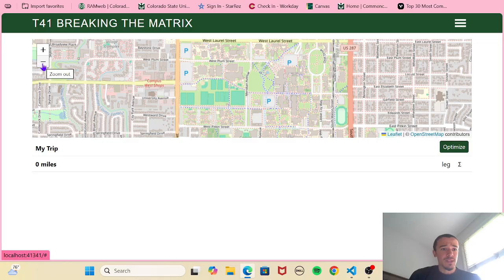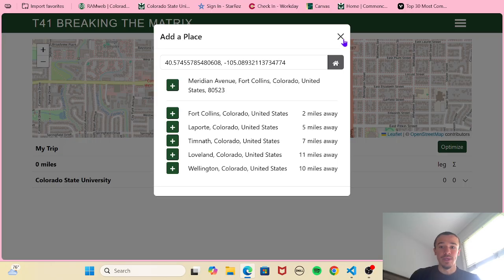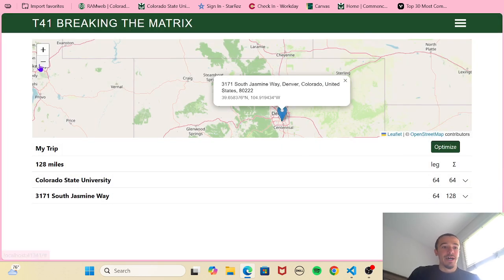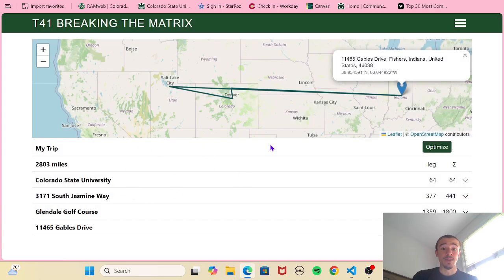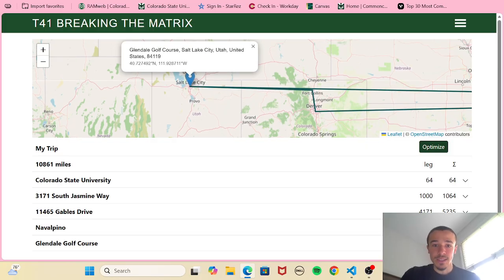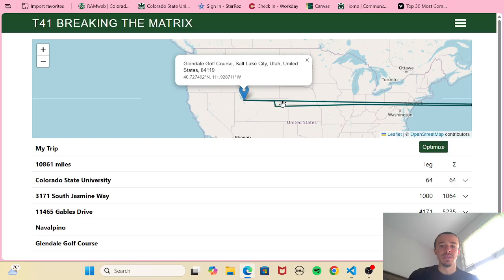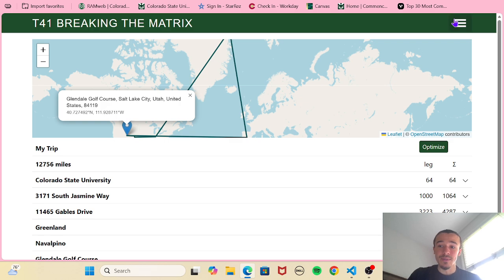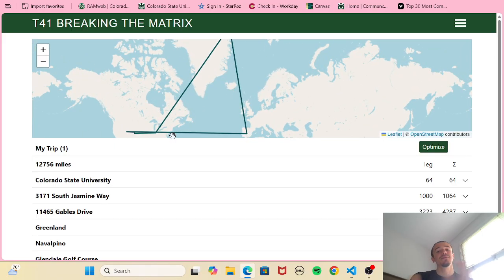Global Positioning System Demo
A global positioning system that optimizes the best trip between breweries, bars, and distilleries for the user. This is achieved over the course of four months using three different calculators and three different optimization methods. I am so proud of my team!